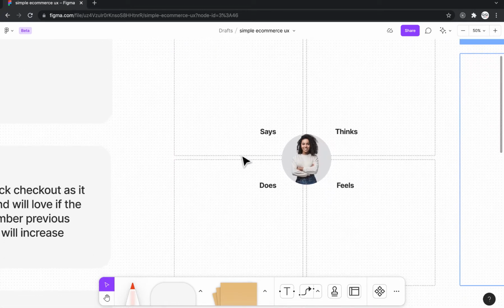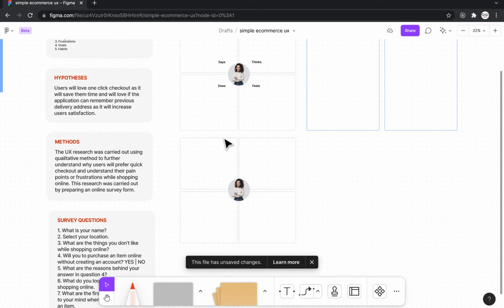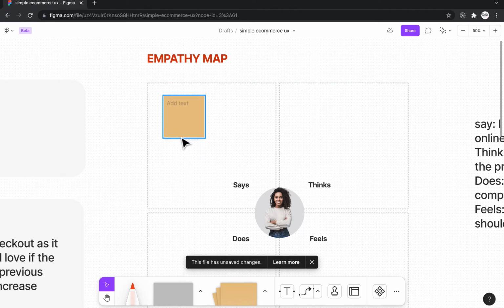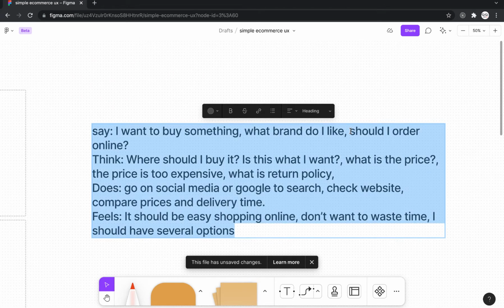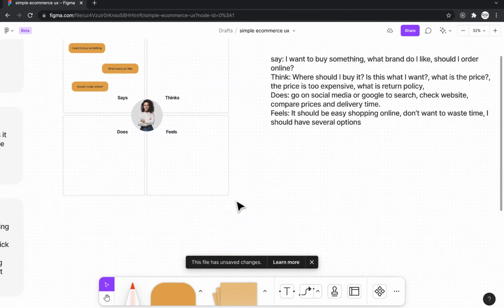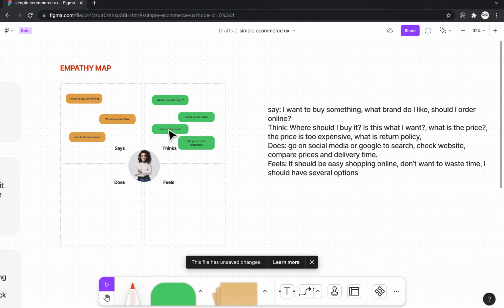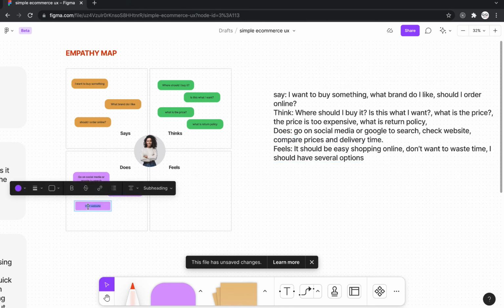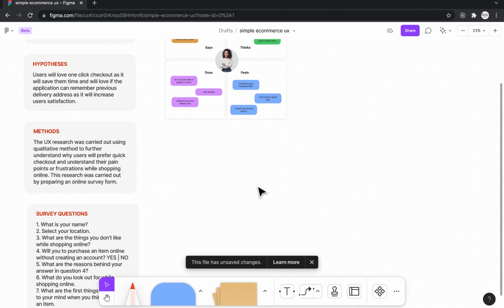7 empathy map - UX Design